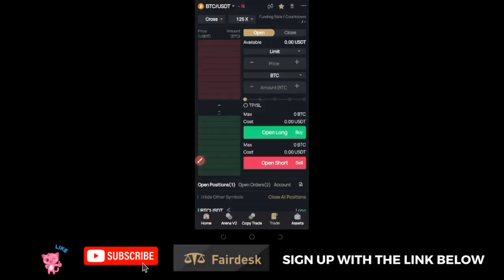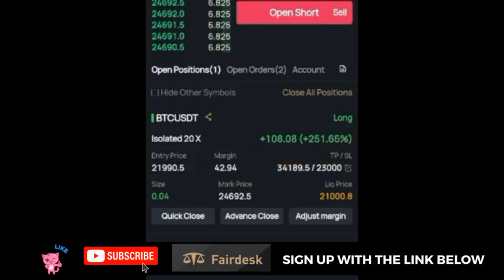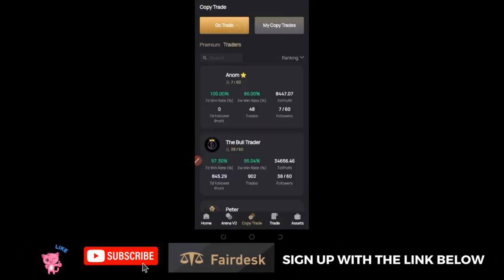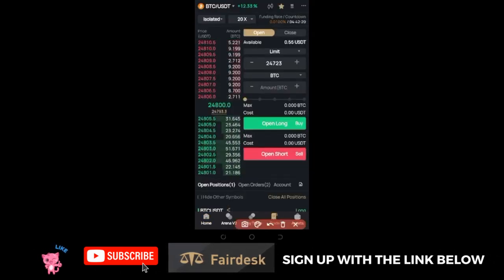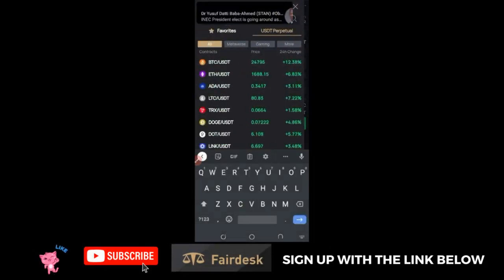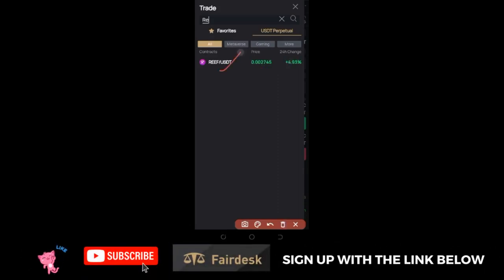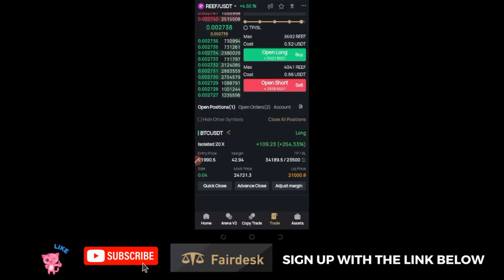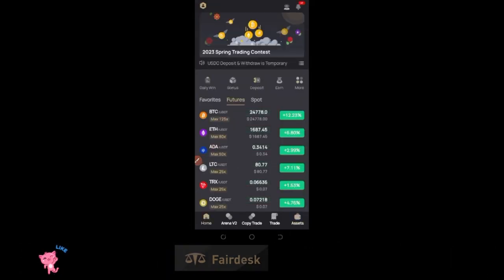Fairdesk Bonus | How to Use Fairdesk Exchange Bonuses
USEFUL LINKS👇👇
BITGET VIDEO TUTORIALS

1. BINANCE➤➤ Referal Code 20539573

✅✅BITCOIN👉 1KuFN1644uXvHECLR7UV3X2RgYfrR8woR1

✅✅Ethereum👉 0x139c05ba1bD30D79e964f9F160f681b79C1bD0f1